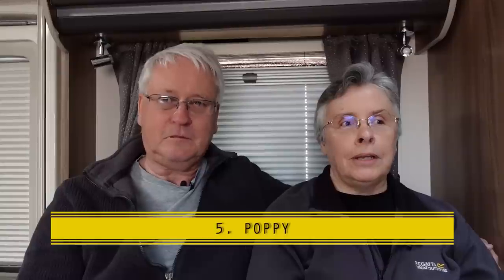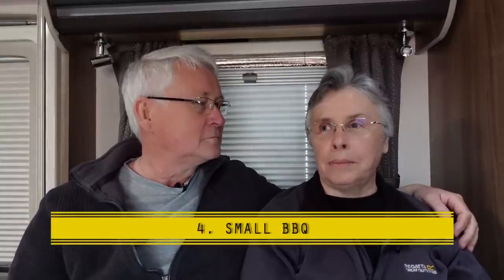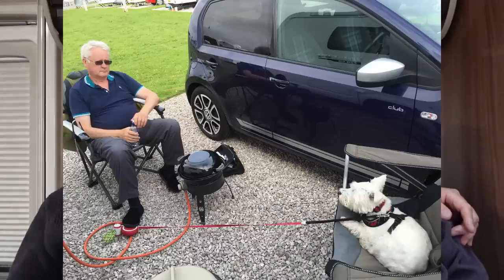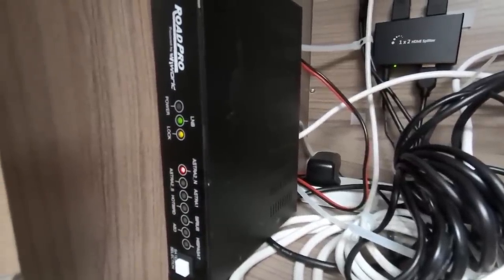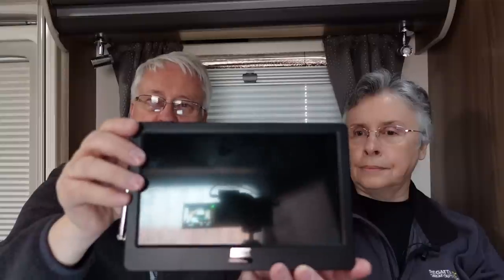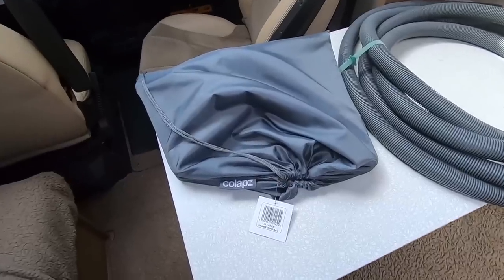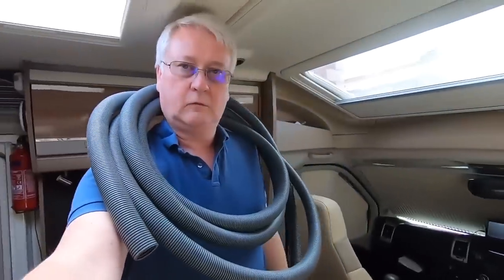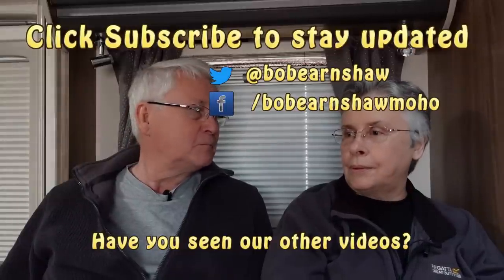Top 5 Space Saving Tips For A Motorhome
Part of our Vanners Collaboration, our Top 5 Space Saving Tips For A Motorhome.

0:00 Start
1:01 Poppy - small dog
1:54 Small BBQ
3:08 Fire Stick
4:15 Small TV
5:24 Things that collapse

Poshcats Camping - TOP 5 SPACE SAVING ITEMS for a Motorhome or Caravan | Vanners Collaboration May 2021 | Vlog 351

The Vanners who Collaborate are @Bob Earnshaw @Poshcats Camping @The Caravan Nut @Caravan Chit Chat @Herman Hits the Road @Andrew & Karen's Adventures @The Frenchies Motorhomies
The Beckwiths
Sonja Ian & Hatties Caravan Adventures